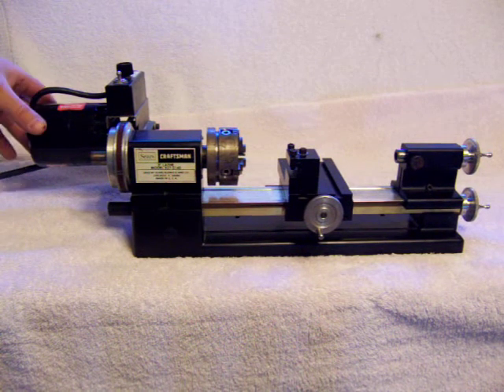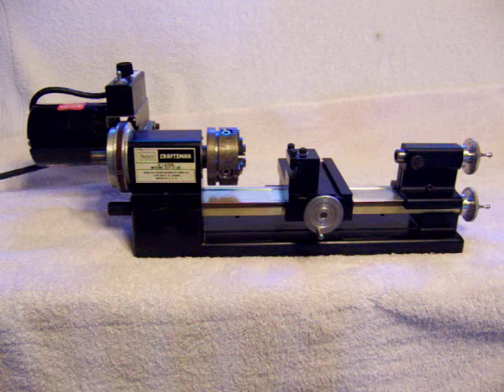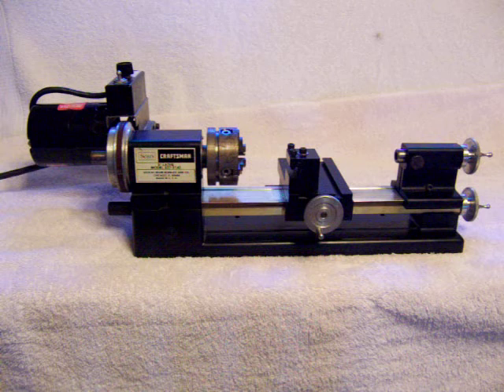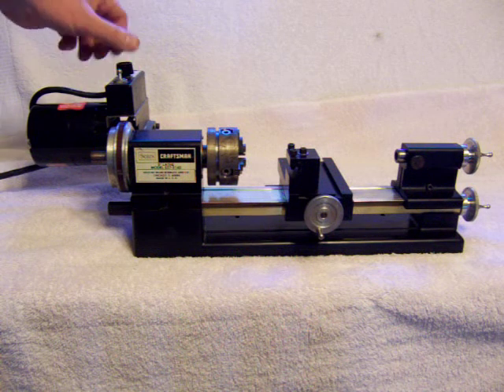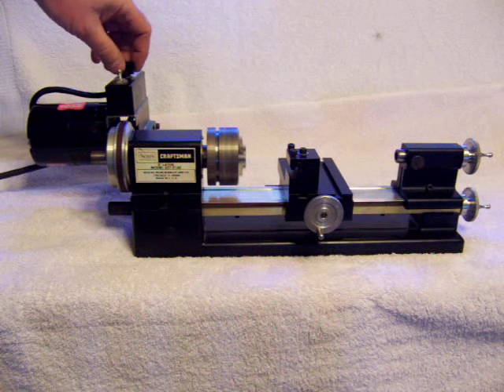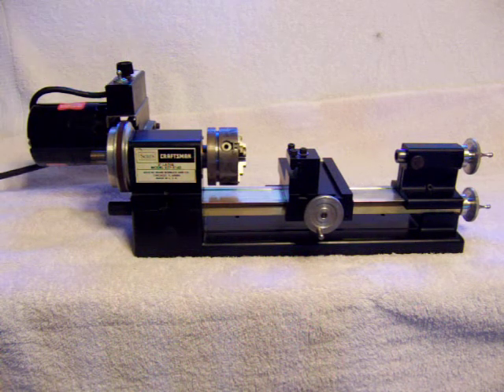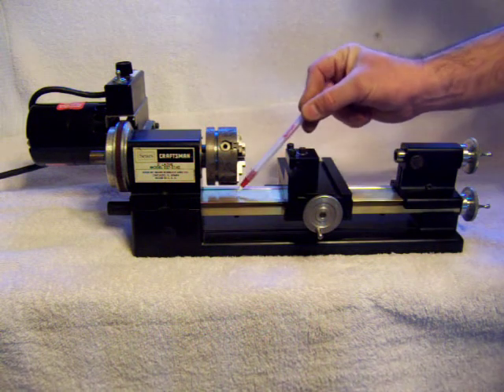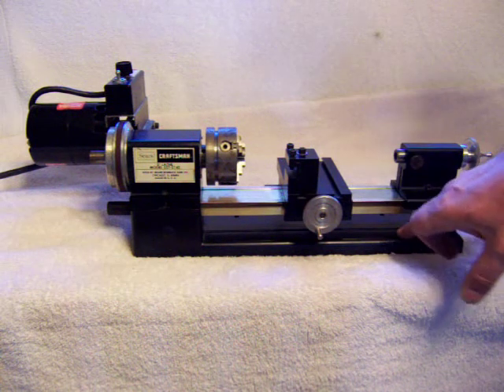Sherline/Craftsman metal lathe